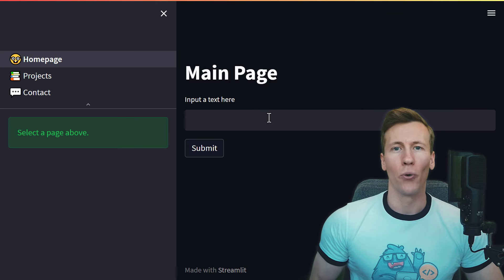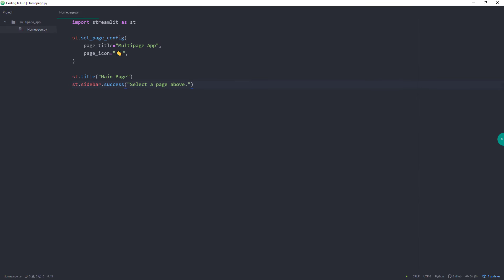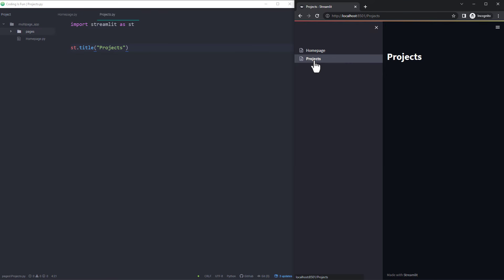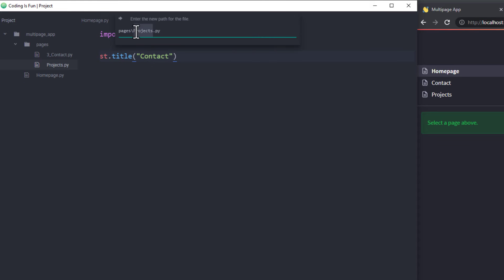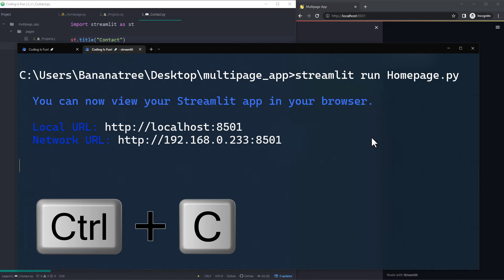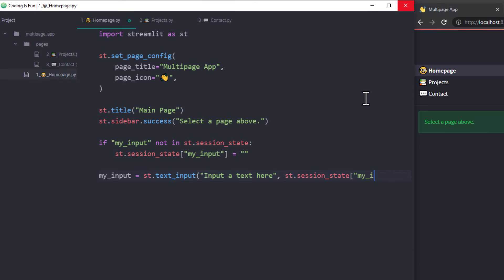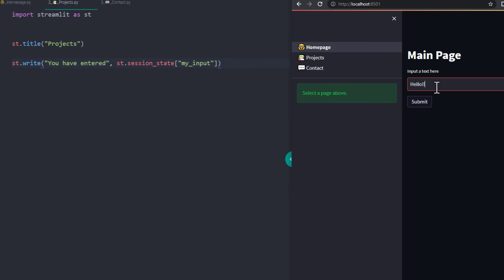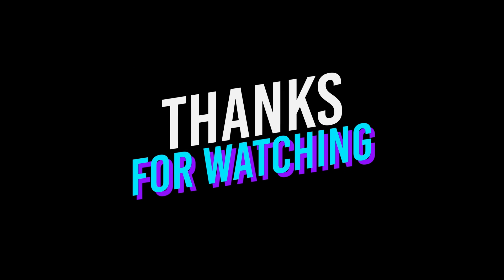How to create a Streamlit Multi-Page Web App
𝗗𝗘𝗦𝗖𝗥𝗜𝗣𝗧𝗜𝗢𝗡
From streamlit version 1.10 onwards, you can now create native streamlit multipage web apps. In this tutorial, I will walk you through an example of how to develop such a streamlit multipage web app. In particular, I will show you how to add multiple pages, including favicons and how to use the streamlit session state to share variables/values between pages.
To follow along, ensure to use the latest streamlit version by running ‘pip install streamlit --upgrade’

⭐ 𝗧𝗜𝗠𝗘𝗦𝗧𝗔𝗠𝗣𝗦:
00:00 – Intro
00:14 – Create a basic streamlit app
01:10 – Add multiple pages
02:10 – Order pages
02:47 – Add emojis before the page name
03:50 – Share session state variables
05:20 – Final words
06:02 – Outro